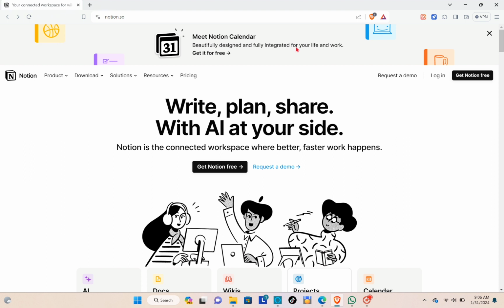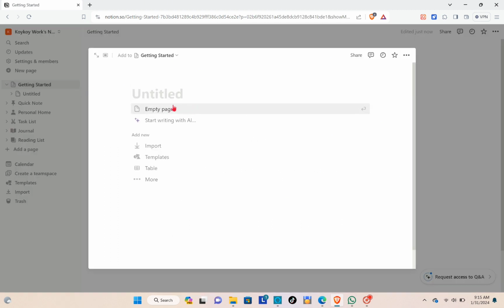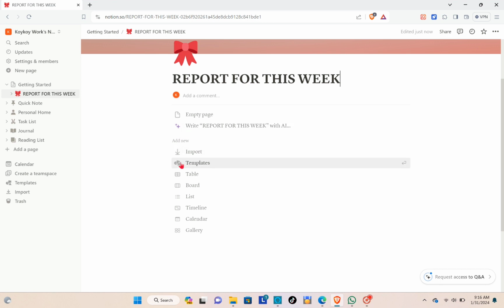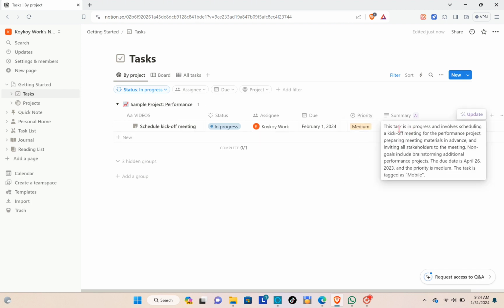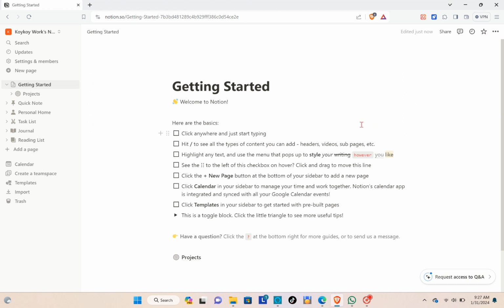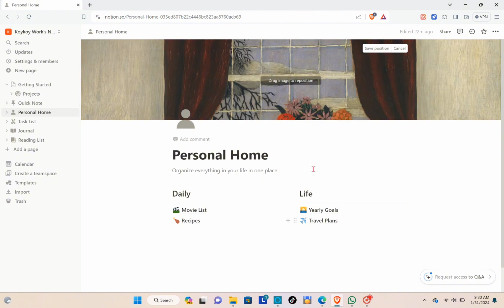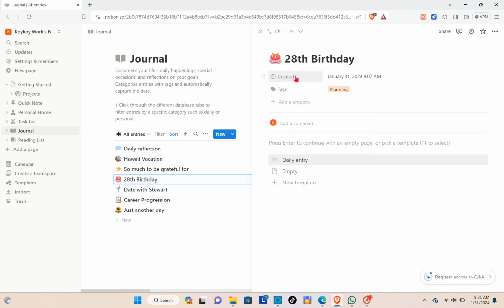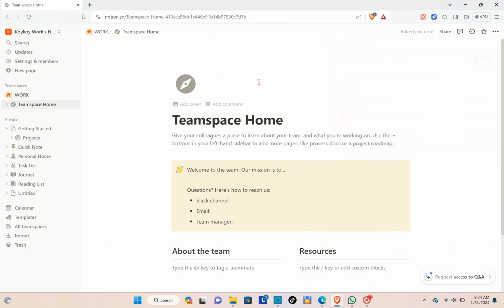How To Use Notion Dashboard Complete Beginner Guide